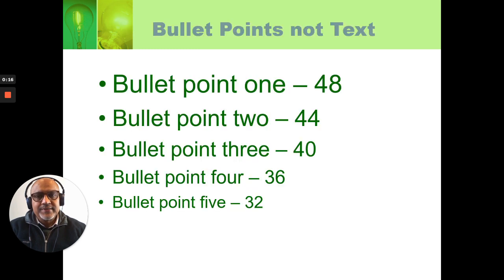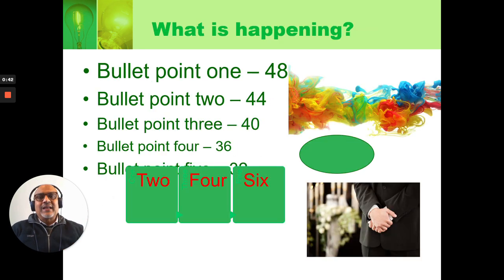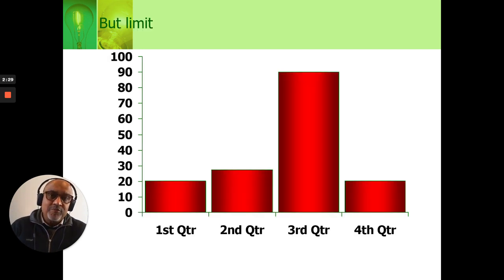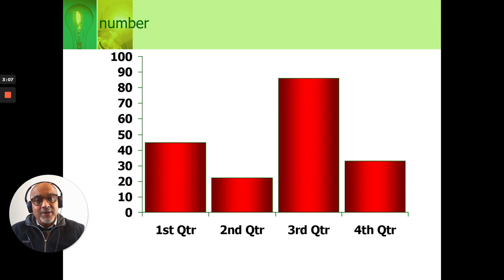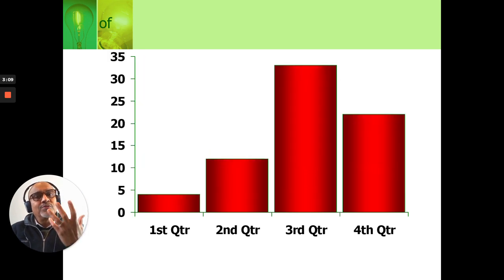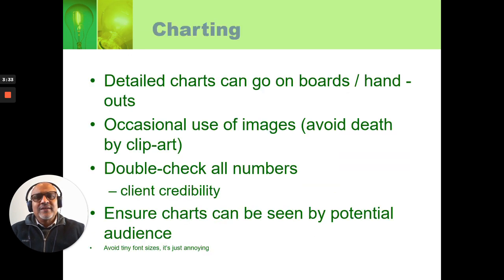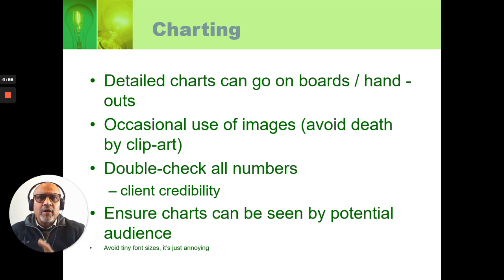Lesson 6 Slides 2 English